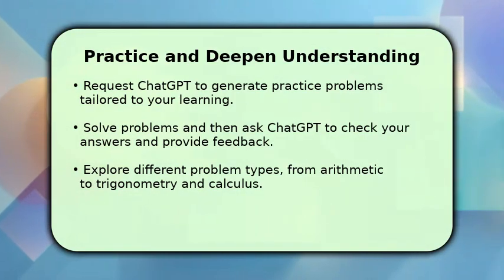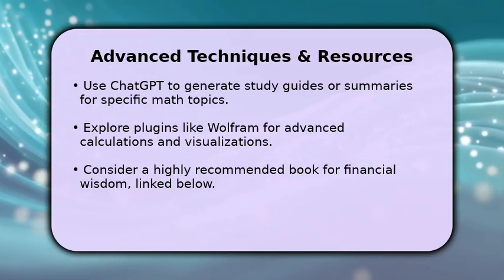How to Study Math with ChatGPT (Full Guide)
We'll start by explaining how to use ChatGPT as a study tool, including how to ask questions, get step-by-step solutions, and even create personalized practice problems. Then, we'll dive into specific math topics, such as geometry, trigonometry, and statistics, and show you how to apply ChatGPT's capabilities to each one. By the end of this video, you'll have a solid understanding of how to use ChatGPT to improve your math skills and achieve academic success.

how to study math with chatgpt, math study tips, chatgpt for math, ai-powered math learning, math problem-solving strategies, effective math studying techniques, chatgpt math guide, math exam prep, online math resources